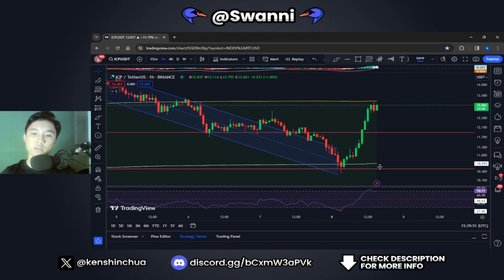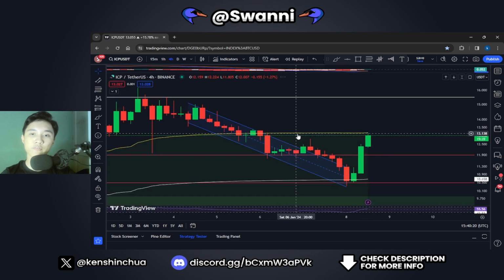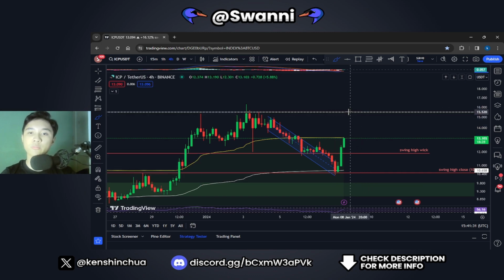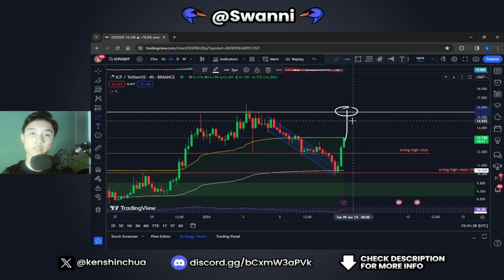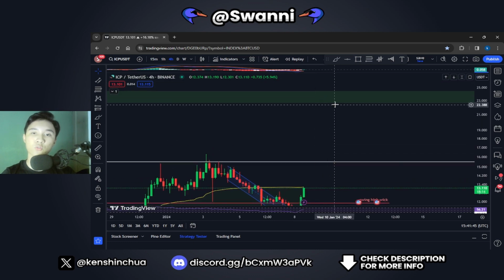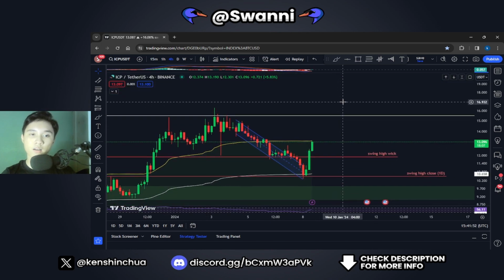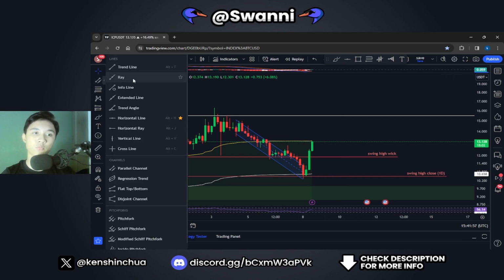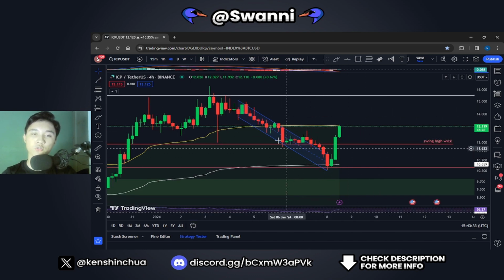Internet Computer ICP: IT IS HAPPENING!!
Internet Computer ICP: IT IS HAPPENING!! So for the Internet Computer ICP price news today, I mentioned my ICP crypto price prediction and targets, keep watching this technical analysis to know my thoughts with the recent market price action.

I talk about finance but I'm NOT a financial advisor.